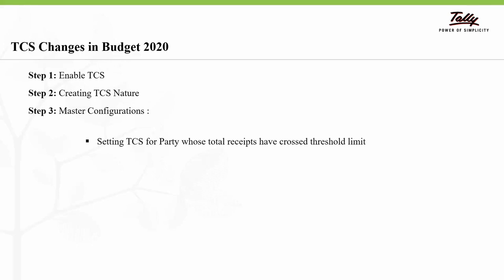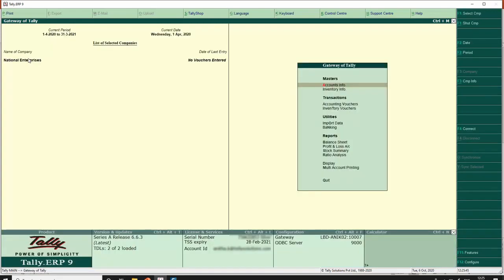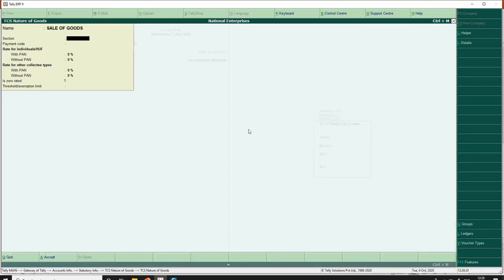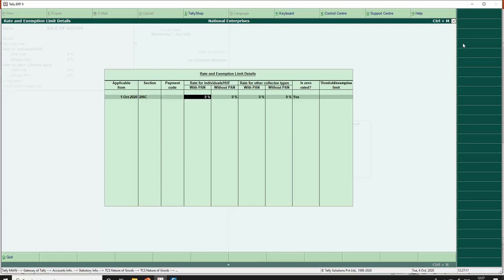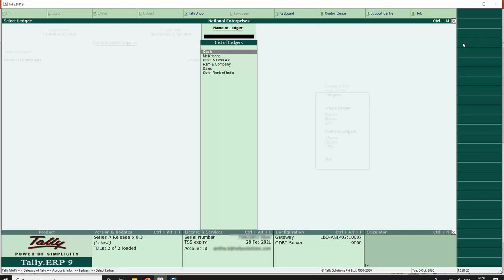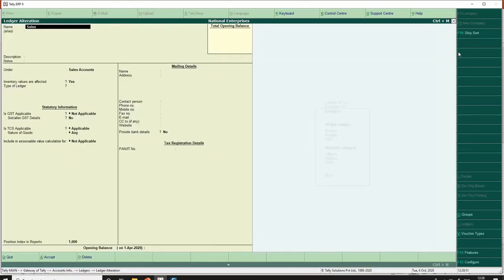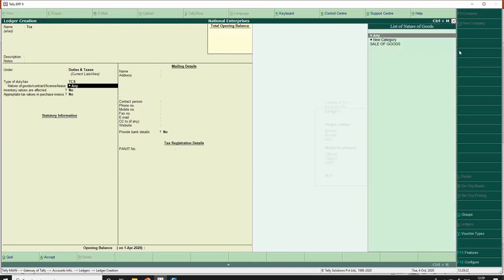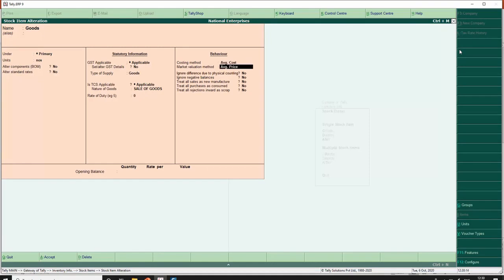TCS ON TALLY.ERP9